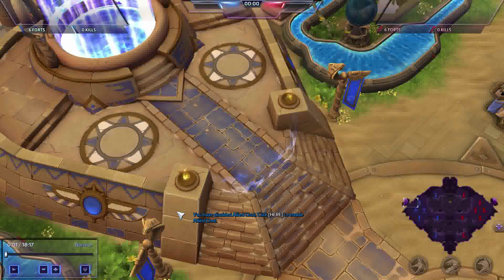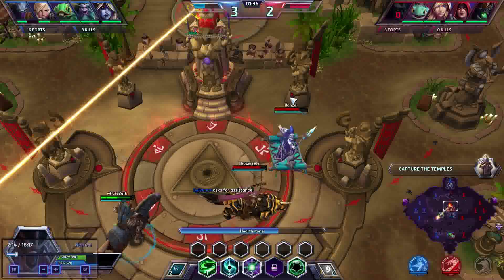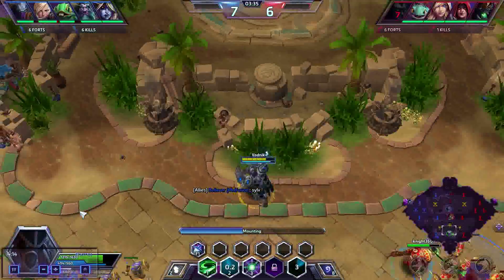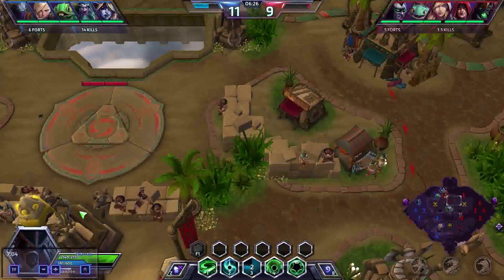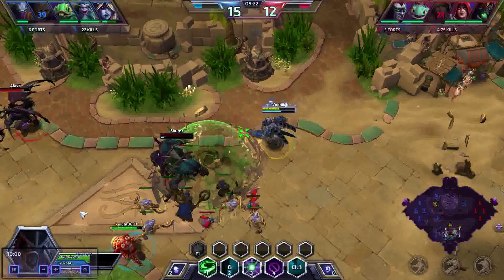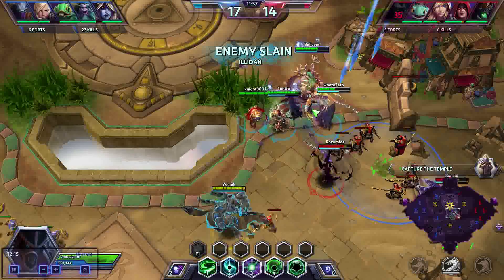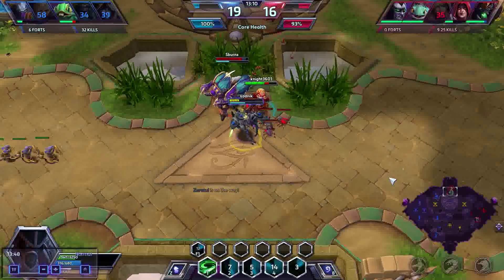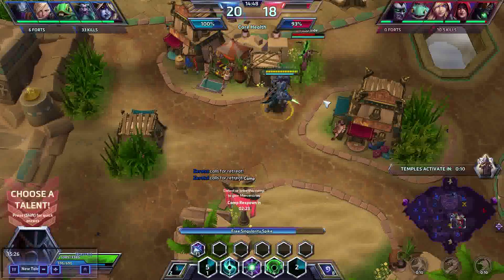Rank 10 Zeratul (Road to Rank 1) w/ Commentary Episode - 2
This is the second video in my Road to Rank 1 series. Pretty sure I was rank 10 in this video and I show you guys an alternate build for Zeratul against a team that has more ranged.

If you like this video leave a comment and a like and if you want to see more videos Subscribe to my channel for more Heroes of the Storm ranked games.